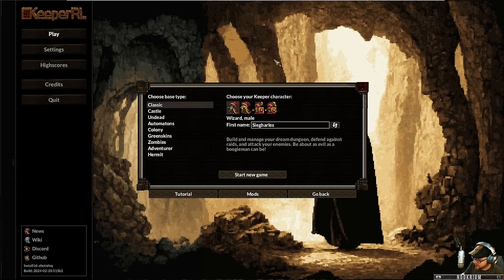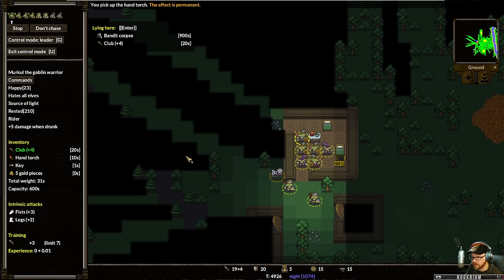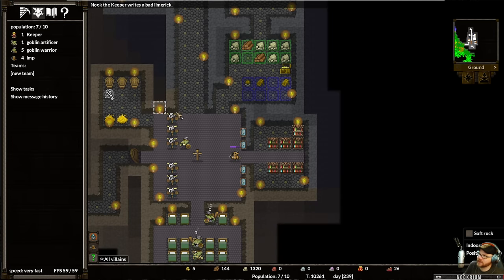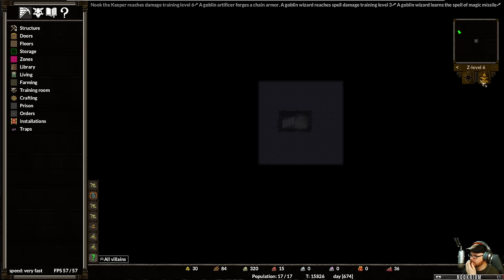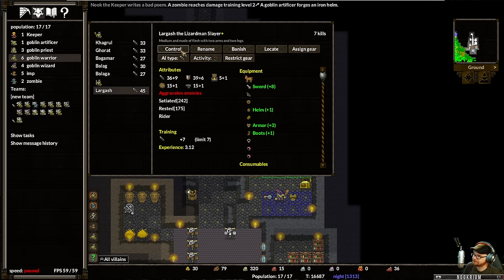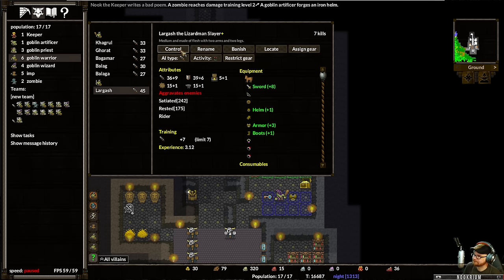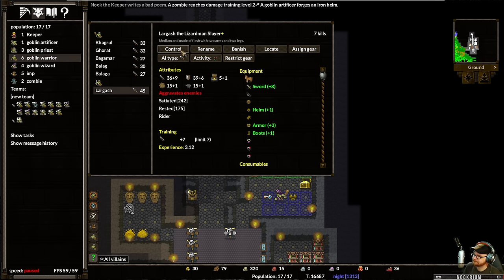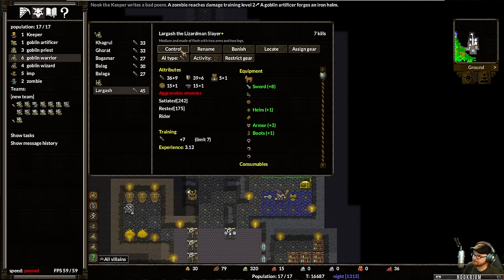KeeperRL 1.0 - (Dungeon Keeper & Evil Colony Builder) [2024 Full Release]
KeeperRL is an ambitious dungeon simulator with roguelike and RPG elements. Take the role of an evil wizard and study the methods of black magic. Equip your minions and explore the world, murder innocent villagers and burn their homes. Build your dungeon, lay traps and prepare for an assault of angry heroes.